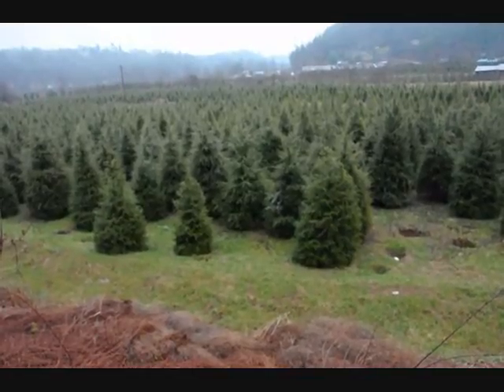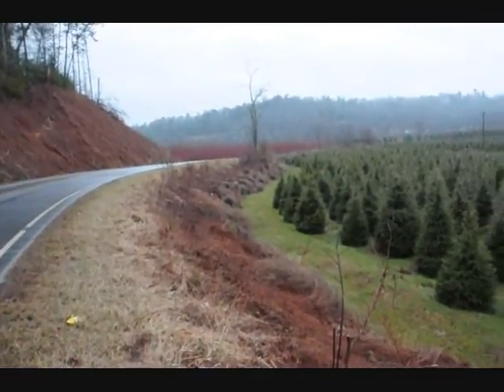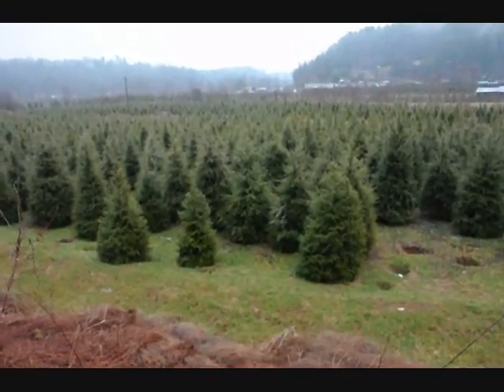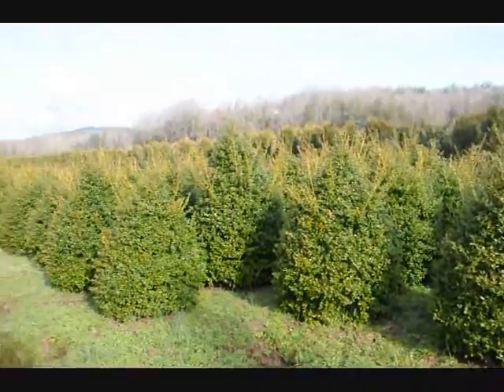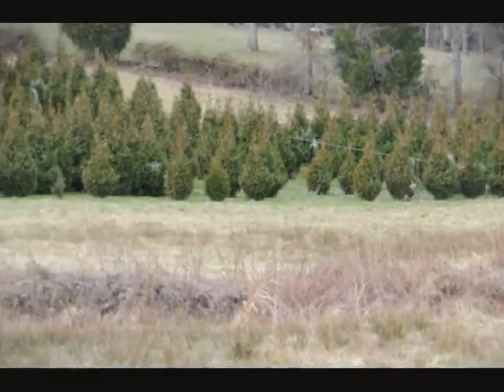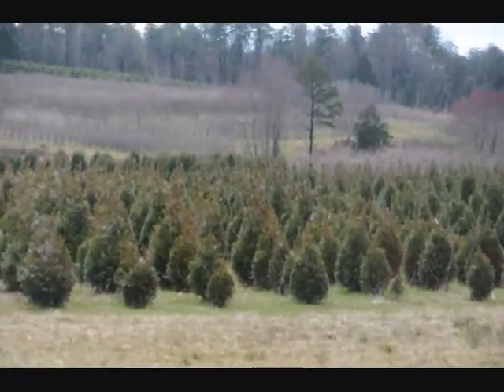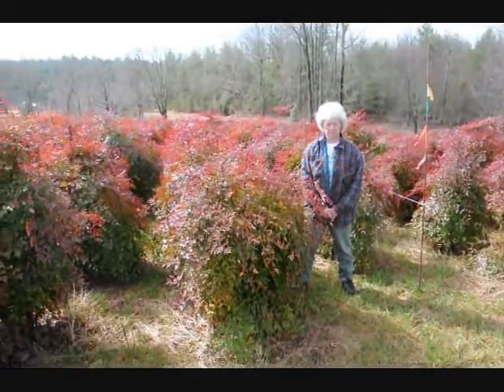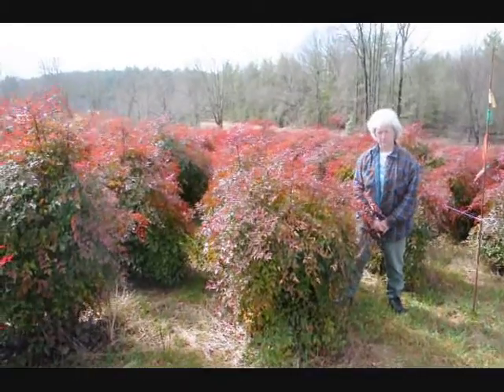Fine Trees We Grow